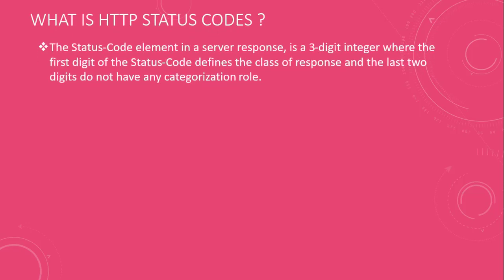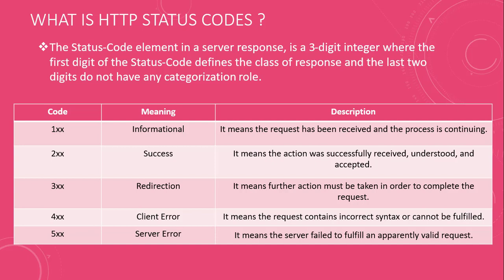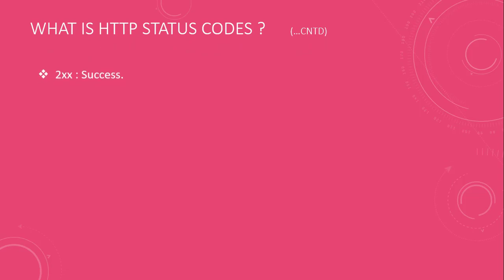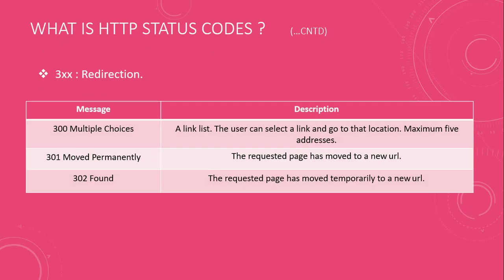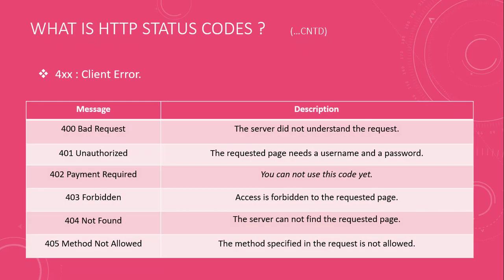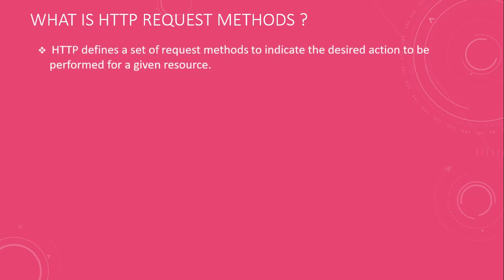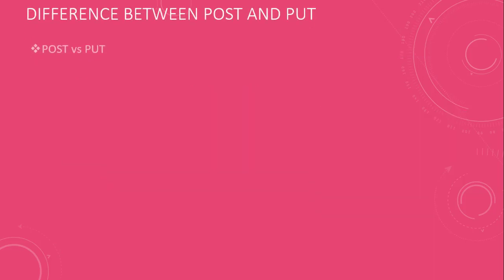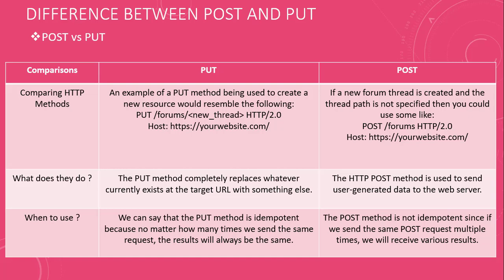HTTP Protocol learn HTTP Protocol Status Code Part 3 Final Part